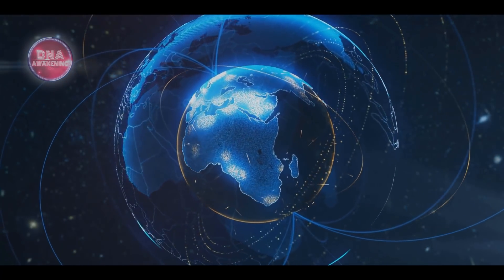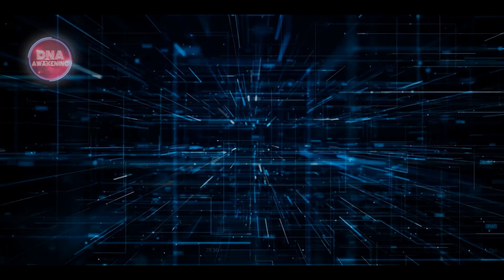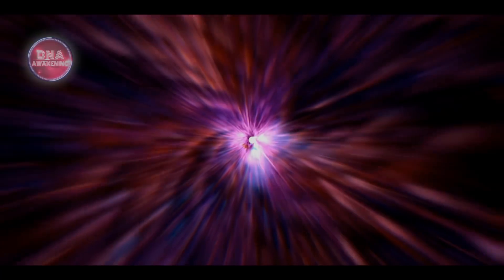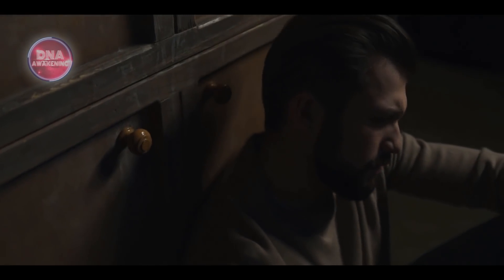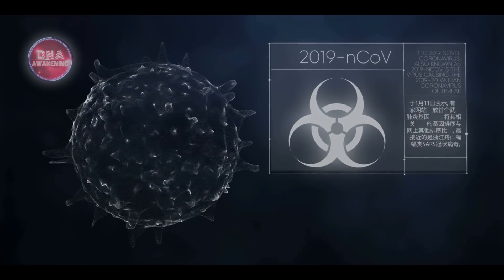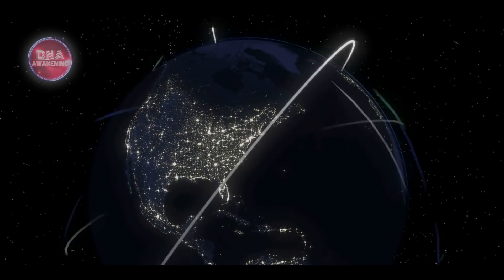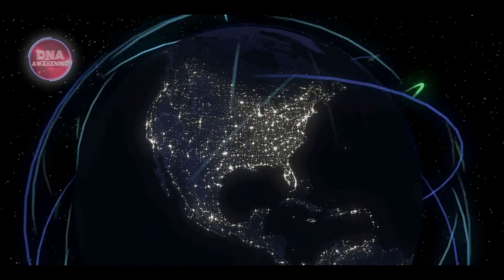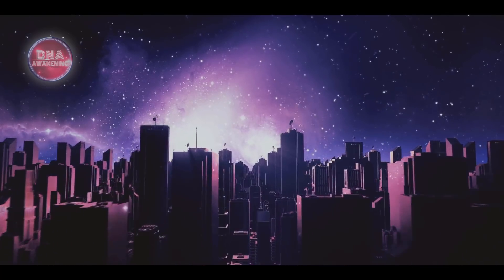A Wakeup Call To All Light Beings On Earth - The Truth Cannot Be Hidden!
Our messages are sent to all light beings on earth and they are given with the intention of giving you hope, knowledge, and light during these times of upheaval and uncertainty. We hope you find them to be useful. Never have any doubts that everything is proceeding just as planned.

- Read more about this video in one of our many written articles via our

- Video Creation and Production By DNA AWAKENING Youtube Channel! ©

- Much Love to all of You Beautiful Souls!